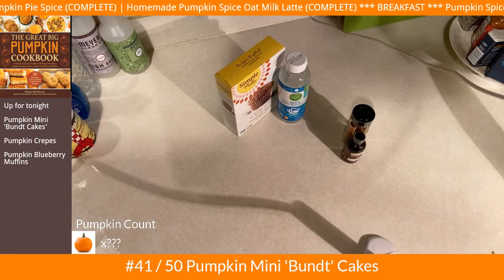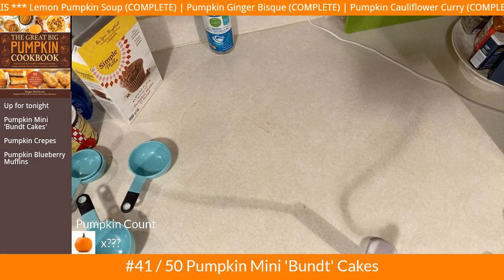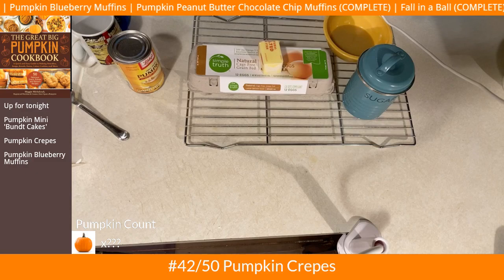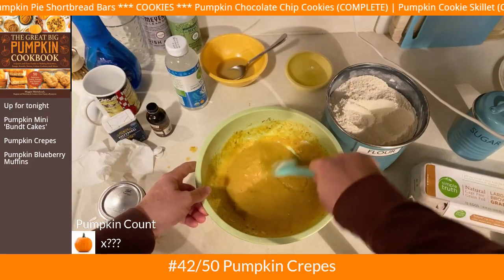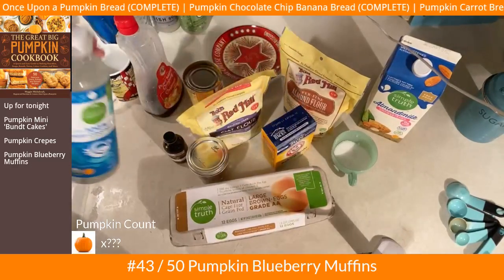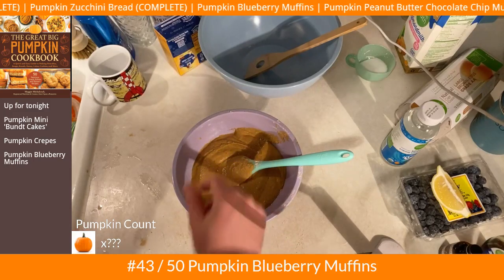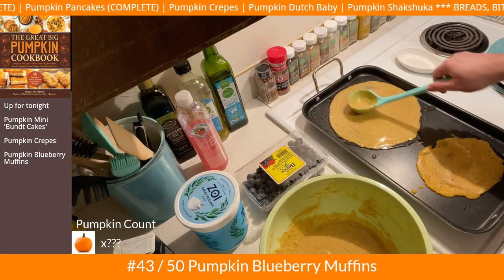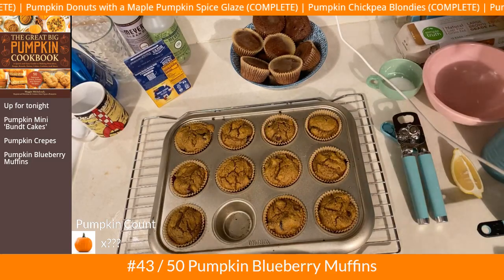🎃 The Spice Orange pt. 12 🎃 Making 'Mini Pumpkin "Bundt" Cakes' (and more!) from The Great Big